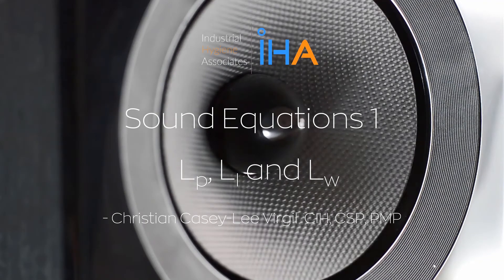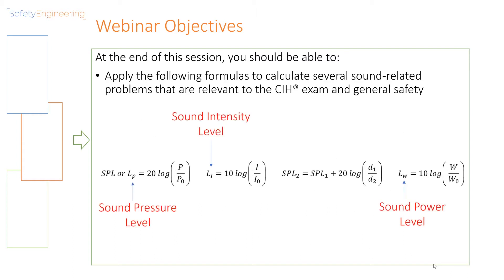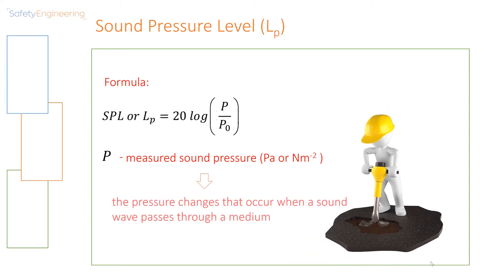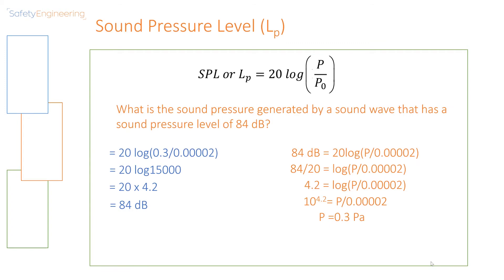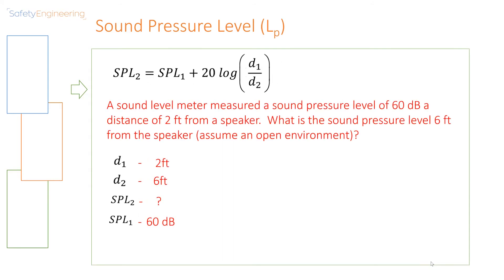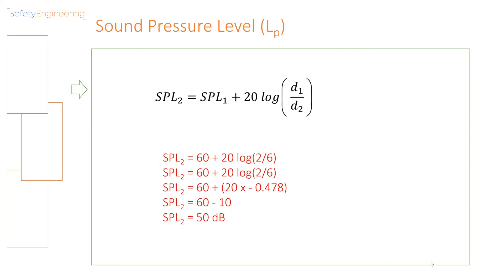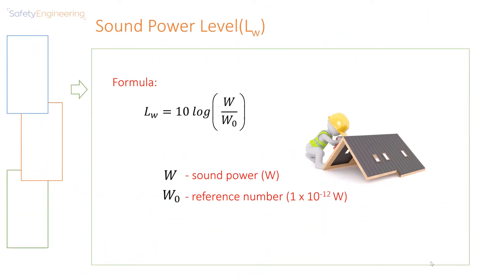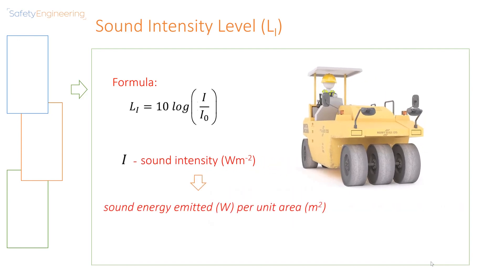Sound Equations - Sound Pressure Level, Sound Intensity Level, Sound Power Level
This series explores some common sound equations found on the CIH equation sheet. In this session, we explore the Sound Pressure Level, Sound Intensity Level and Sound Power Level equations.